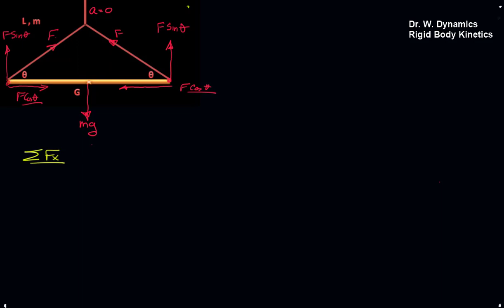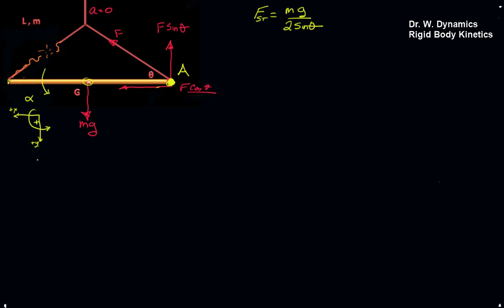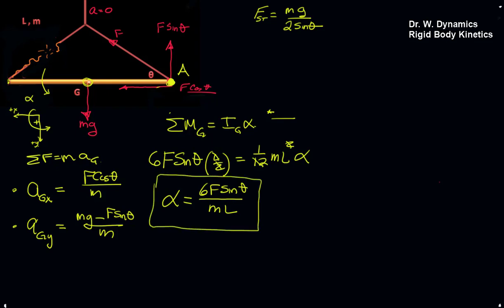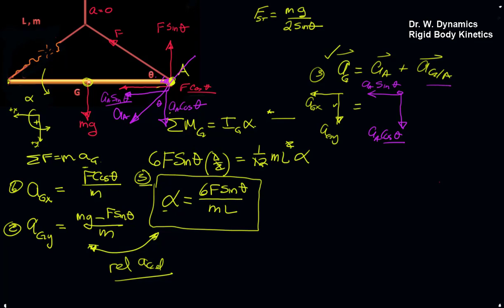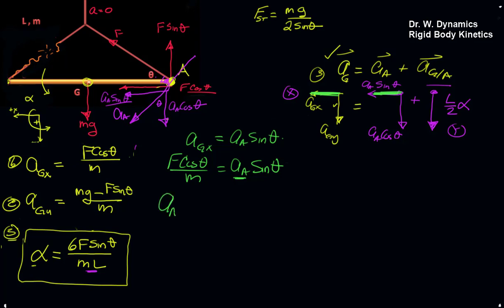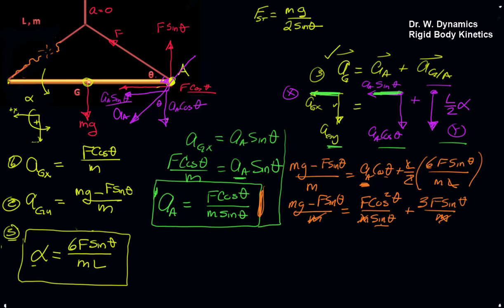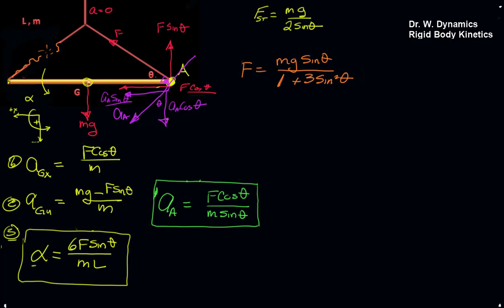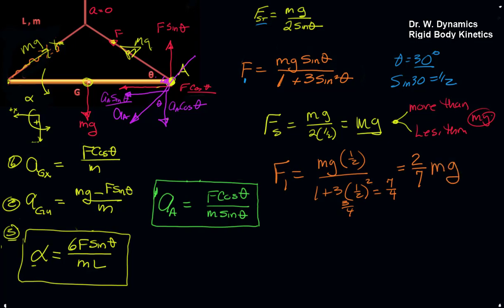Engineering Dynamics. Ropes holding bar break find rotating tension.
Dr.W. Dynamics. Use the moment equations to find the tension when one support rope breaks while holding an I-Beam.